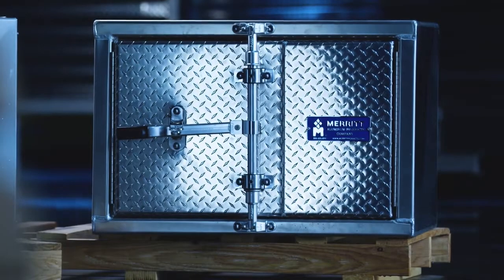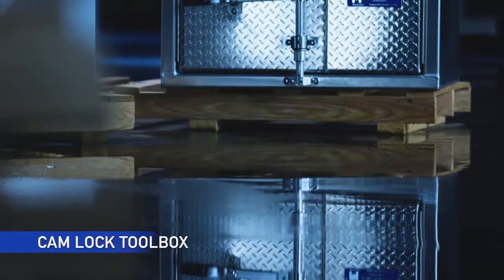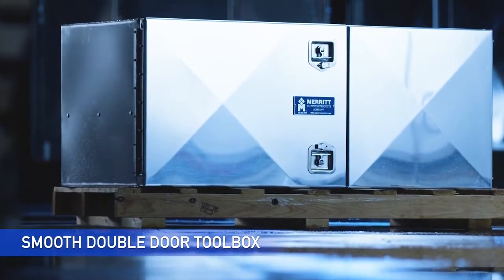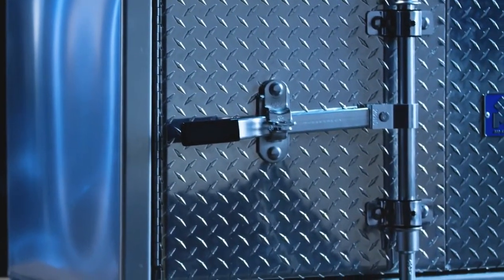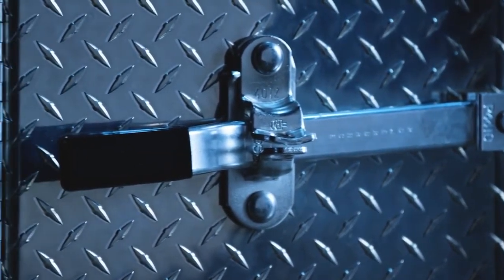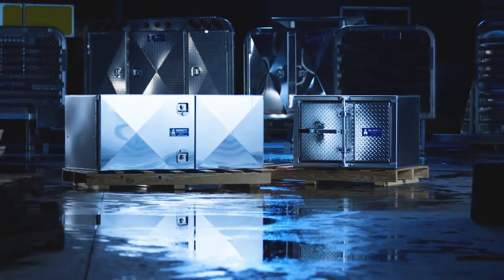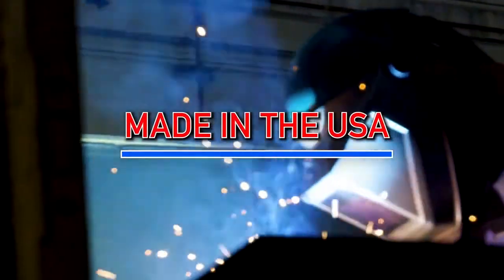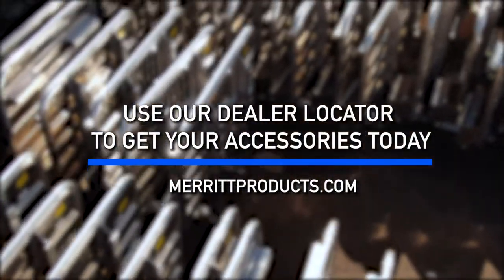Merritt Heavy-Duty Toolboxes at miamistar.com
Tool Box Double Doors with Diamond Plate Doors 24”x 24” x 60”

Tool Box Aluminum, Single Smooth Single Door 24” X 24” X 60”

Tool Box Diamond Plate Door 18”x18”x48” Dia. Plate Single Door

Take a look at our collection of Merrit Products on our

Credits: Merritt Aluminum Products